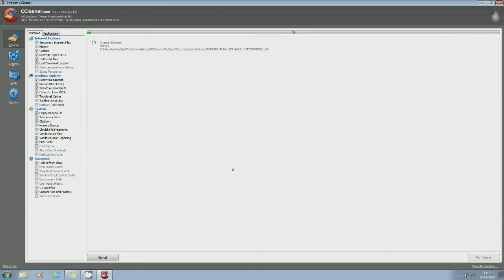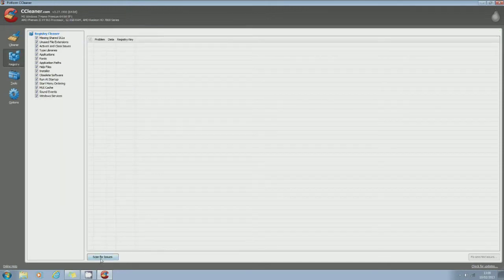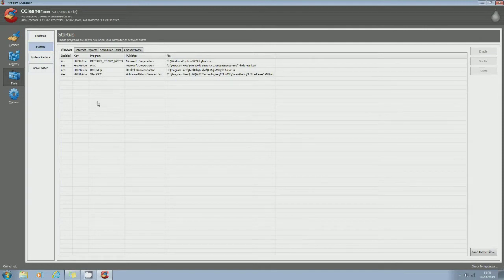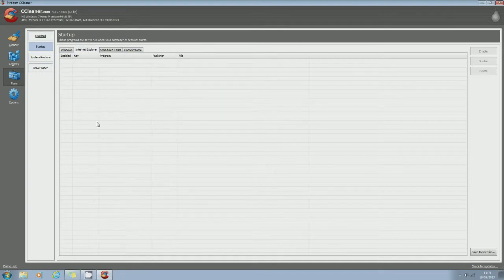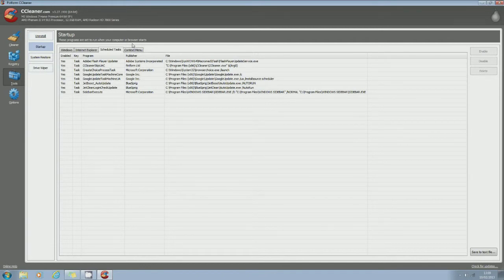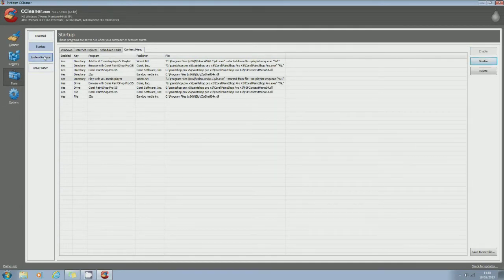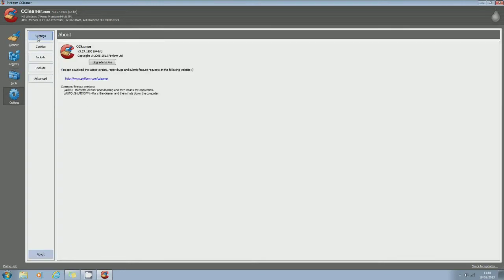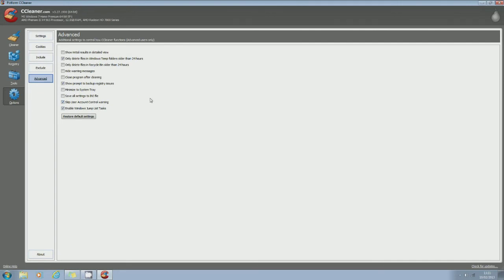dragontech episode 2 extended ccleaner explained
welcome to dragontech extended today i'll be showing you an extended look at ccleaner and how it works and what all its functions are and what they do